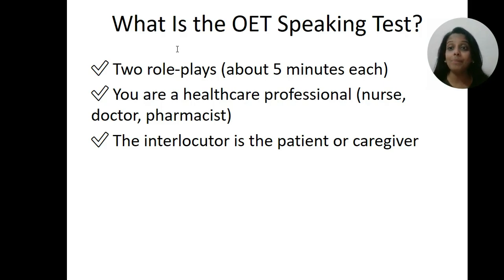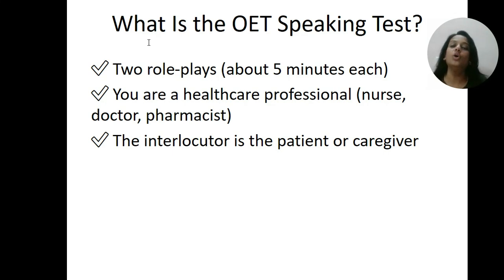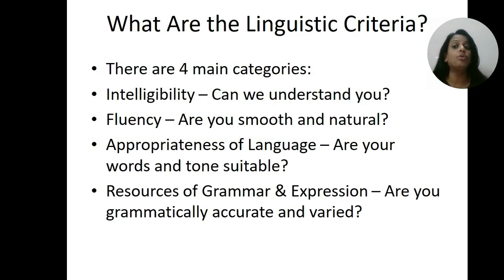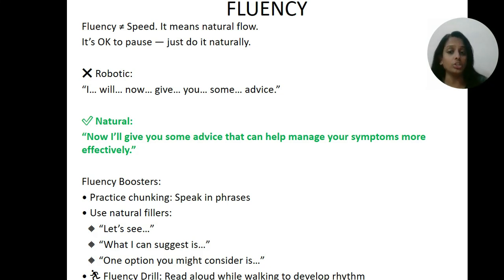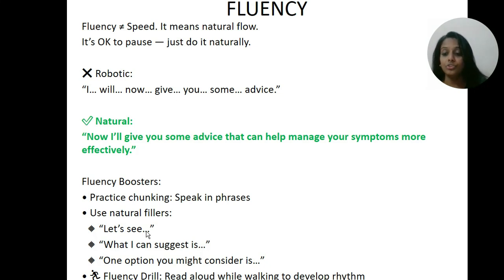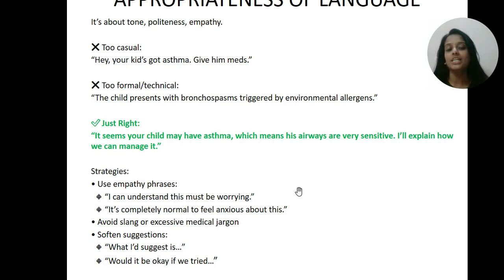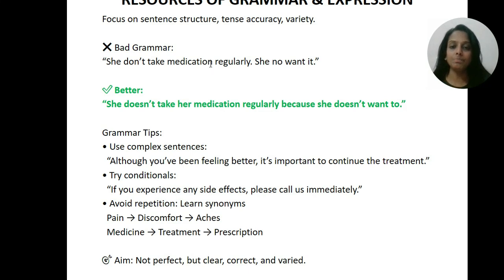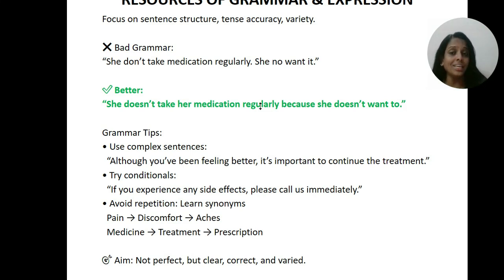Mastering Lingusitic Criteria in OET Speaking Part 2